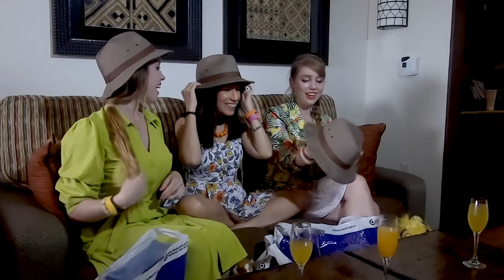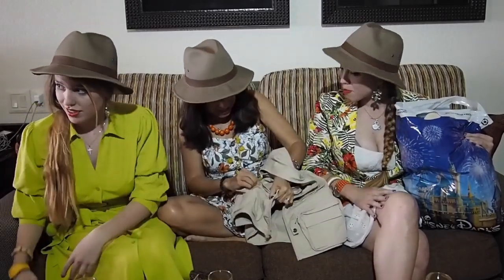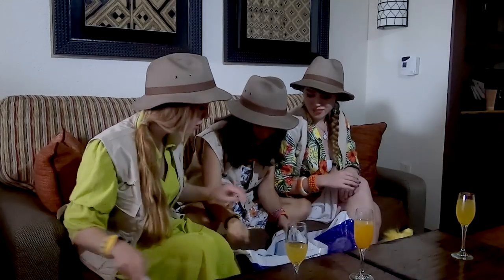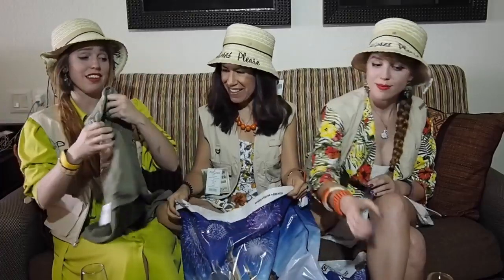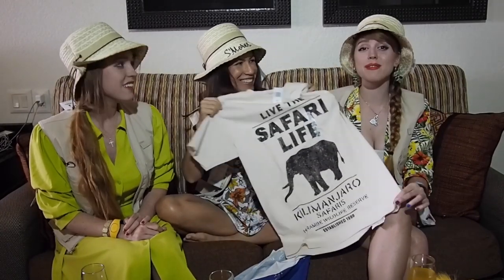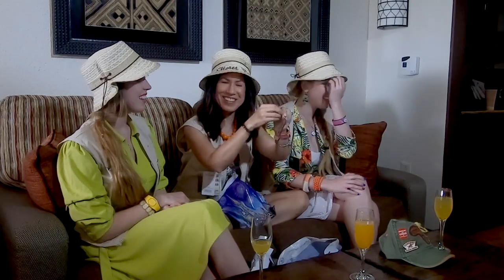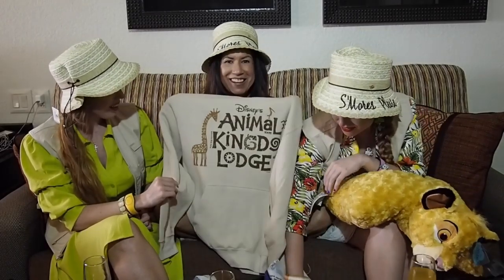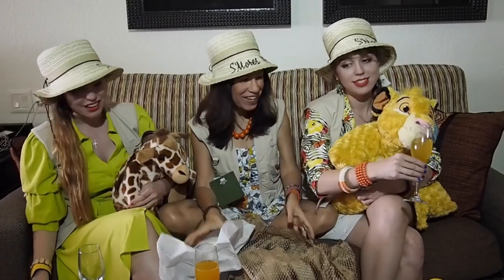MERCH HAUL at DISNEY'S ANIMAL KINGDOM LODGE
We were inspired by the new Lion King movie to do a shopping Haul at Disney!! How we spent $800 at Zawadi Marketplace inside DISNEY'S ANIMAL KINGDOM LODGE - Jambo House, for our LION KING MOVIE Massive shopping Haul in our KILIMANJARO CLUB LEVEL ROOM at Disney's Animal Kingdom Lodge - Jambo House.